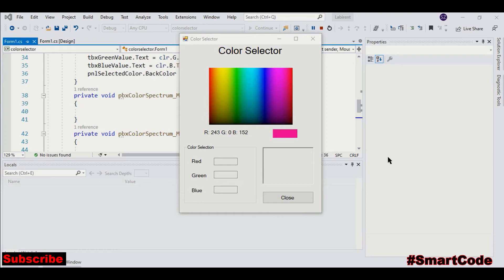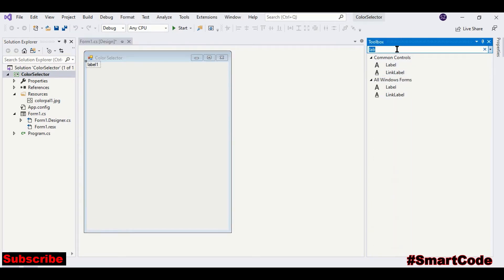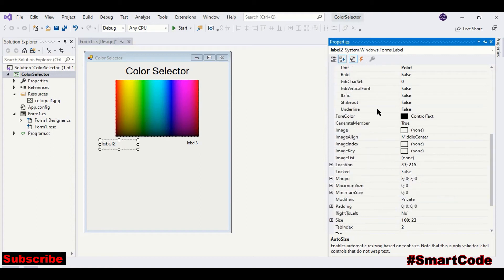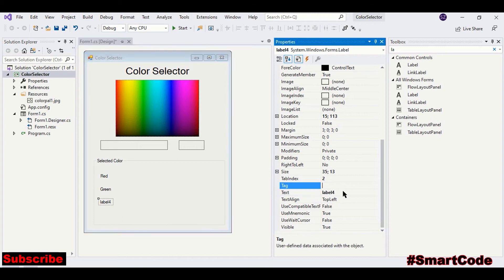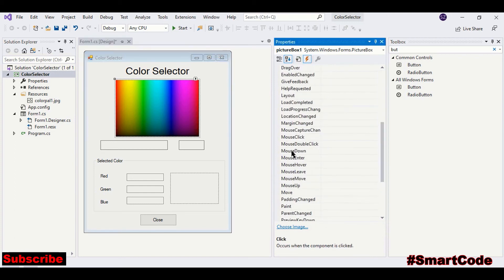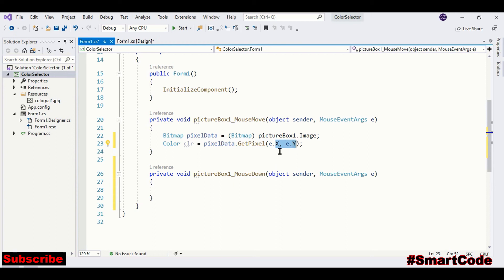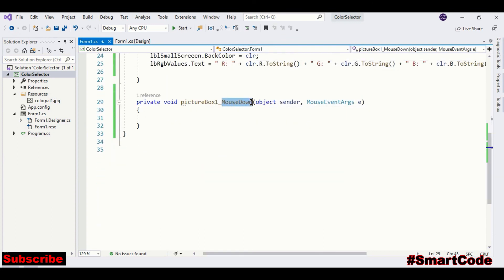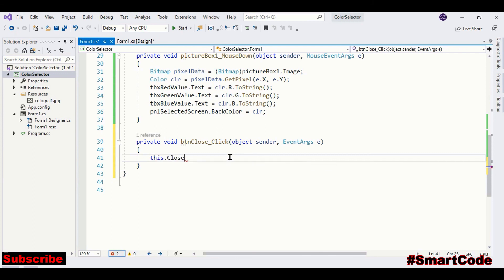Color Selector C# | Windows forms | C# Tutorial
Hello Friends! and welcome to another intressting tutorial from SmartCode.
In this tutorial I am developing a simple color selector application using a RGB spectrum. This application is very comman and part of different programs like MS Office, Photoshop, Paint etc. I hope you like the tutorial and do not forget to watch the Color Prickar application, which is totally oposite to Color Selector.